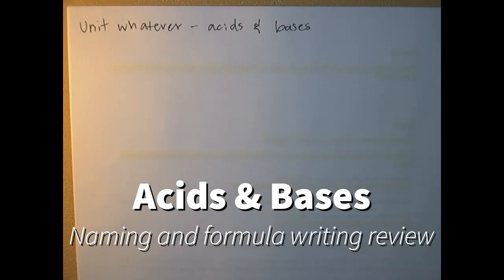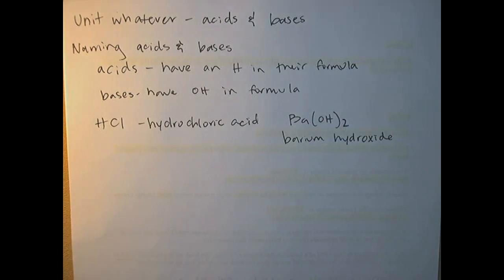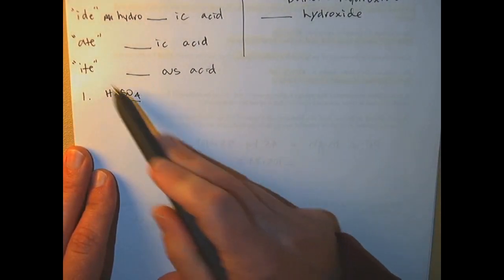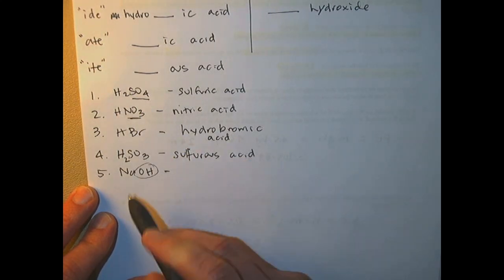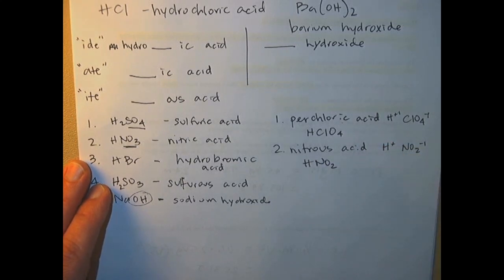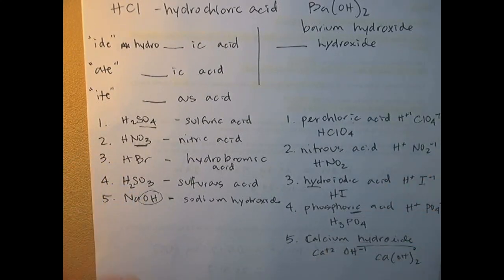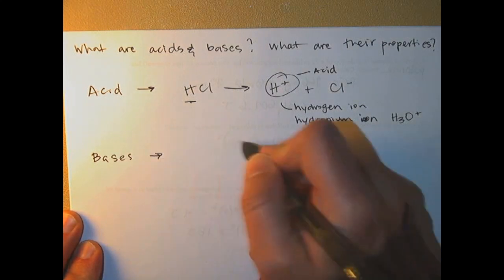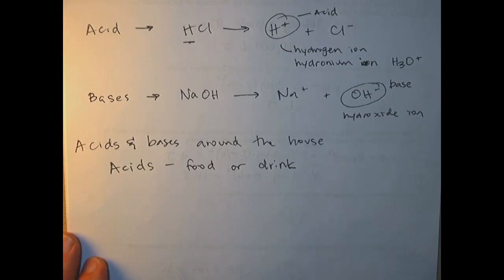Acid & Base - Naming and Formula Writing Review and Properties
A review of how to name and write formulas for acids and bases and what their properties are.